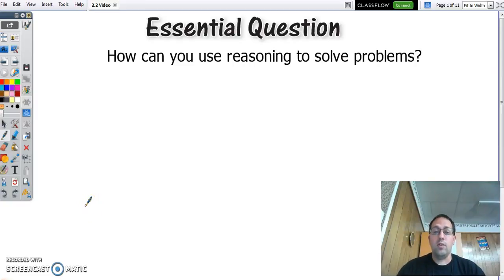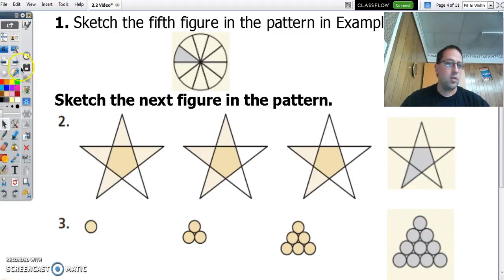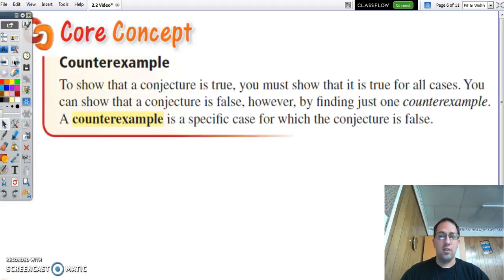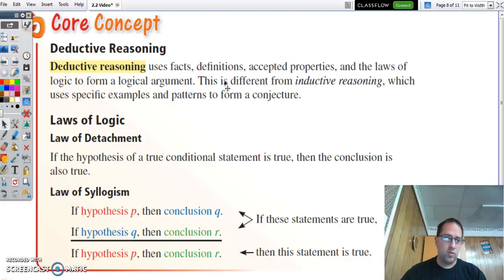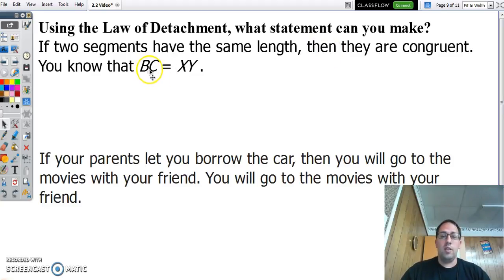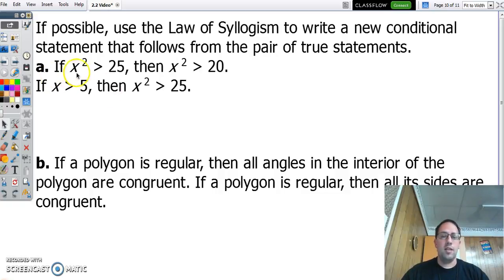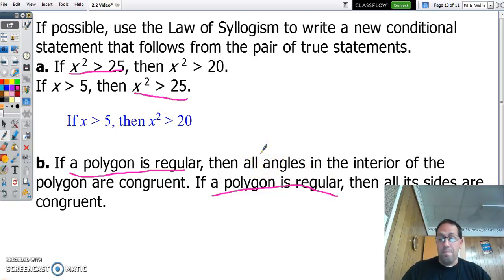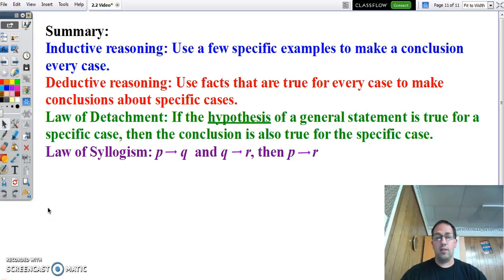Logical Reasoning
Introduction to deductive and inductive reasoning